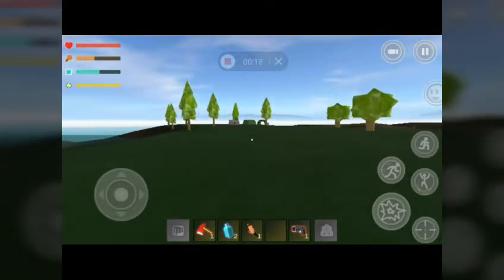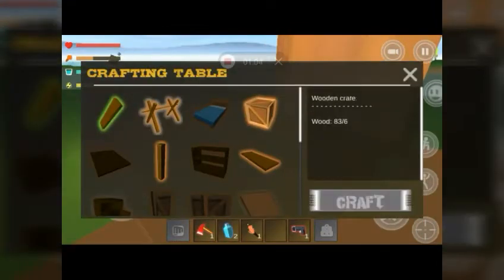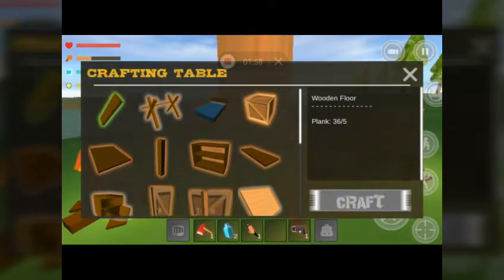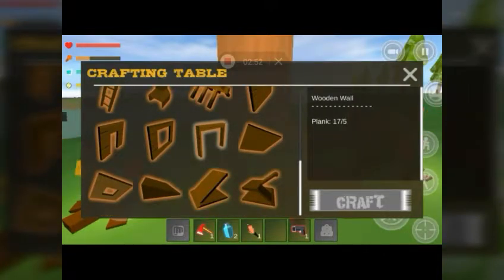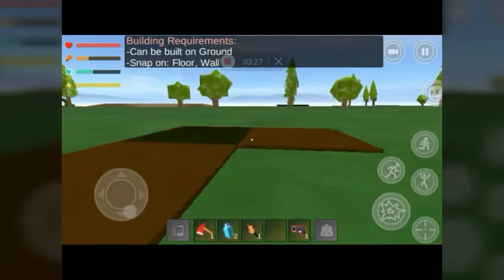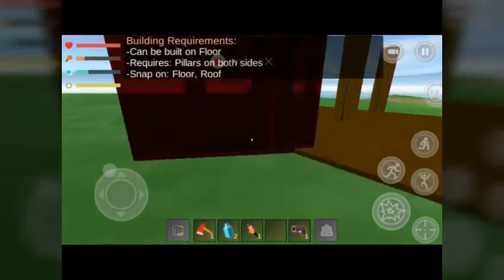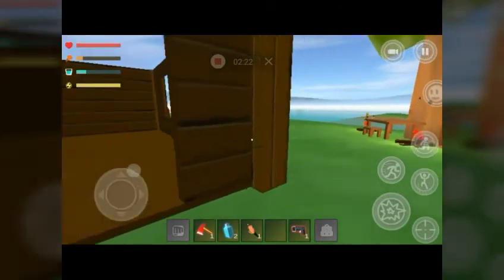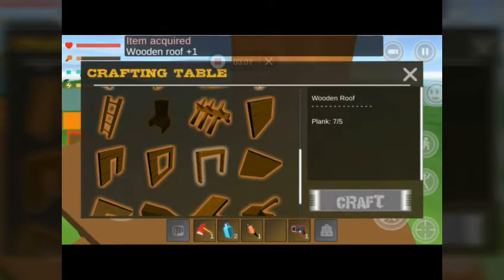Deserted: Zombie Survival! S3 E2! "Building"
In the second episode of the third season for "Deserted: Zombie Survival!" I take you through the steps necessary for building a home!